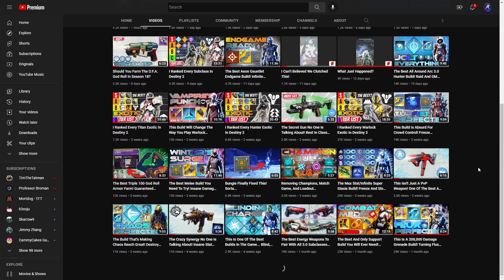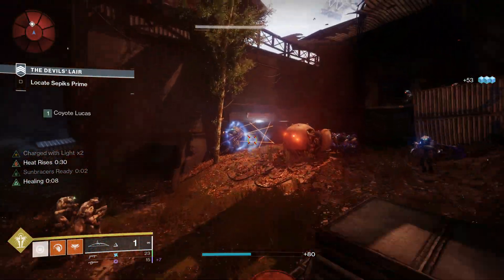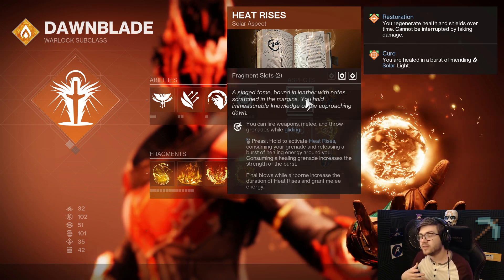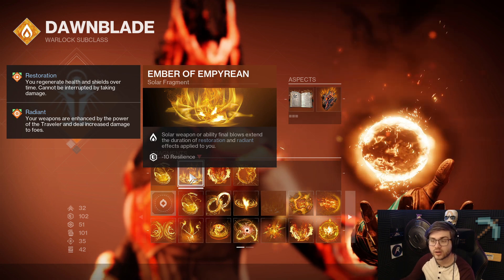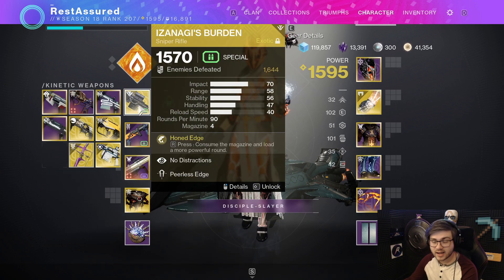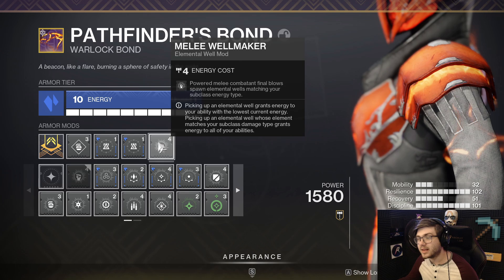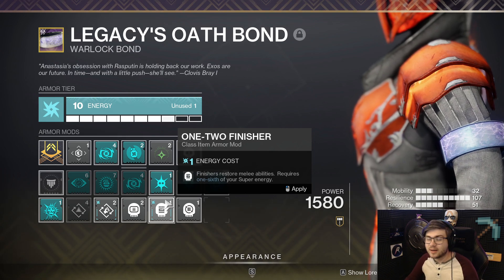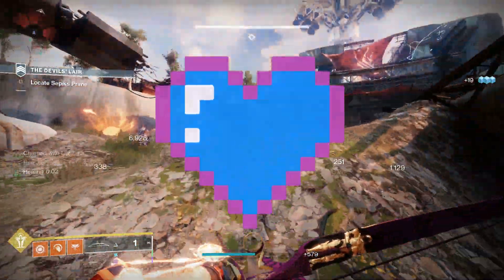Become A Sun God With This Build! Spam Unlimited Enhanced Solar Grenades Everywhere 24/7!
Why have I not made a build on these yet?